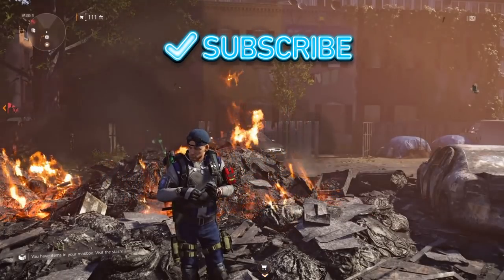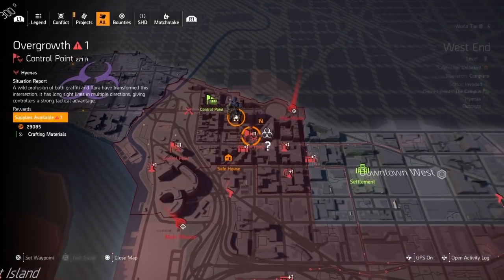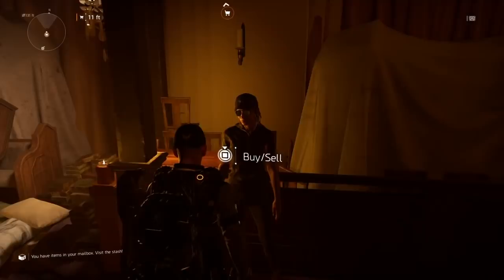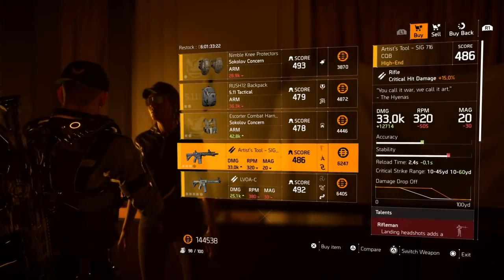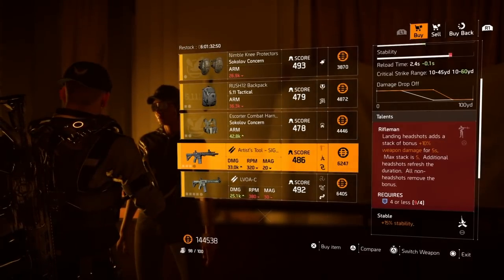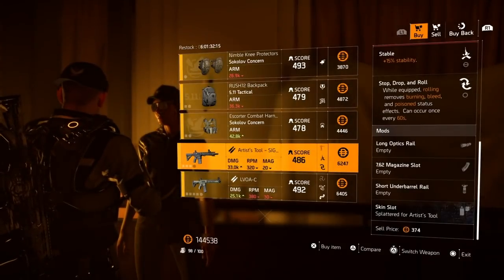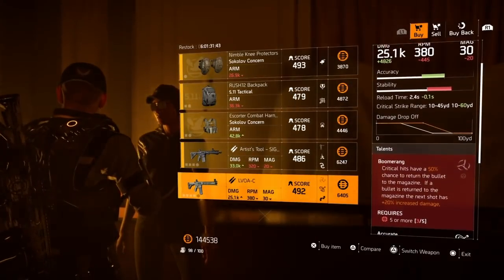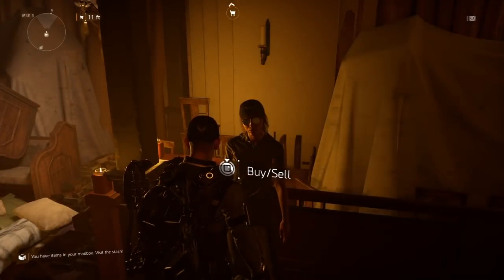The Named Rifle, and How to get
How to get the named rifle